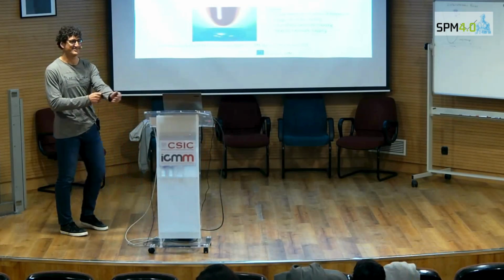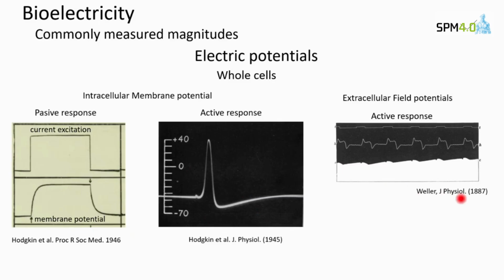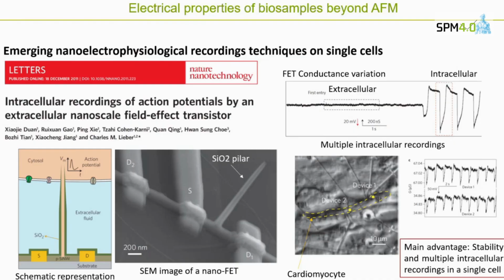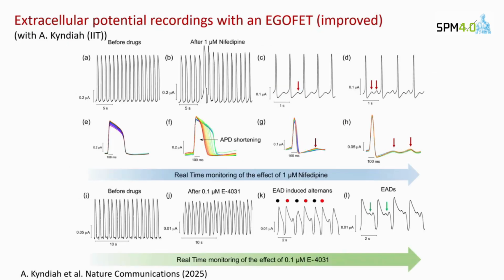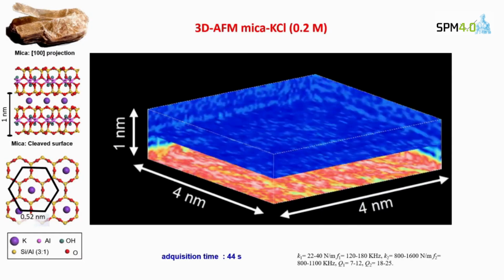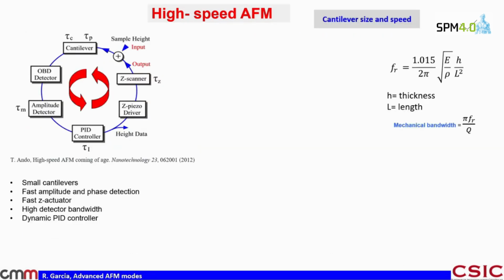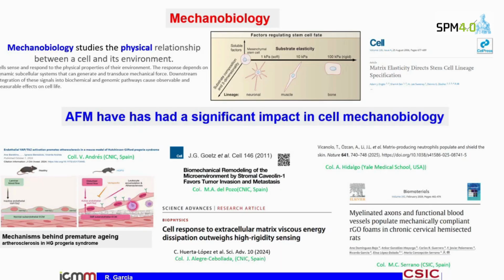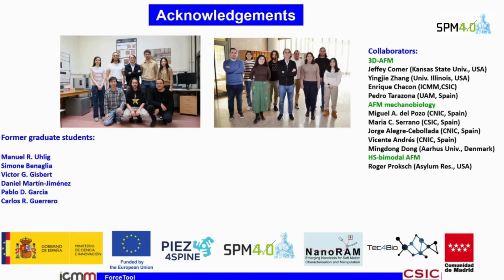SPM4.0 - WS2┃15.04.2026 - Electrical properties of biosamples with AFM